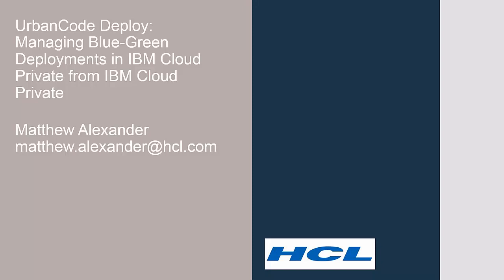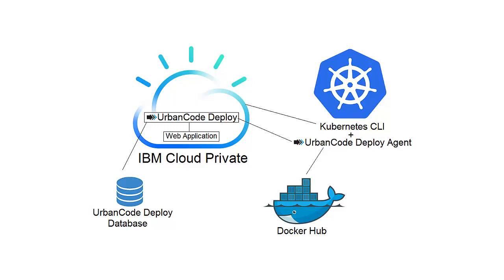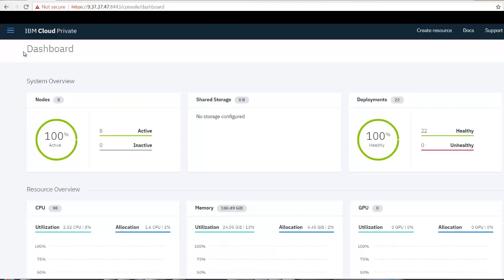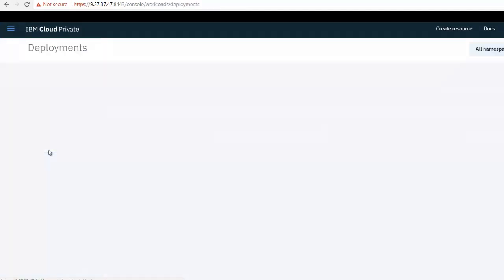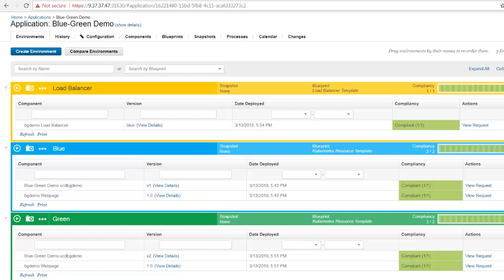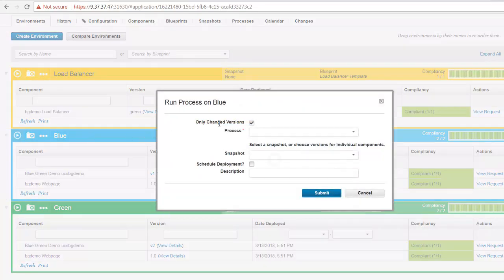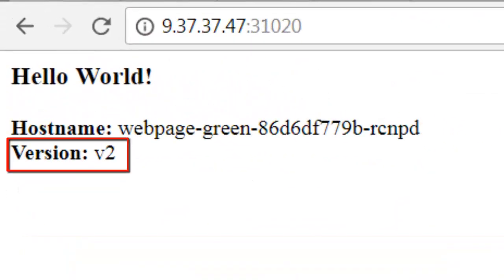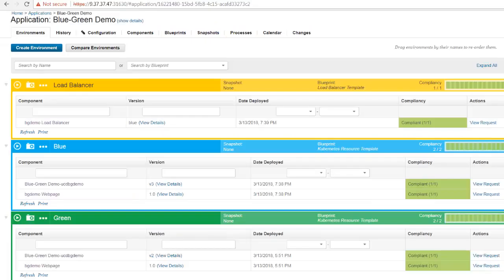UrbanCode Deploy: Managing Blue-Green Deployments in IBM Cloud Private from IBM Cloud Private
In this video, Matthew Alexander, UrbanCode developer, demonstrates how to manage blue-green deployments in IBM Cloud Private by using UrbanCode Deploy. In this scenario, UrbanCode Deploy is running in a container in IBM Cloud Private. Watch how Matthew updates the load balancer to switch the environment that traffic is sent to.